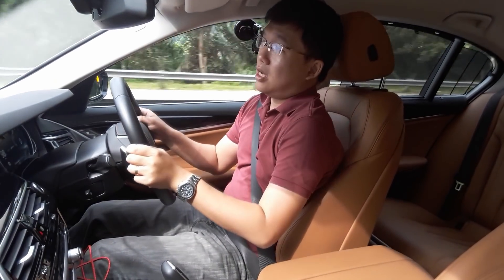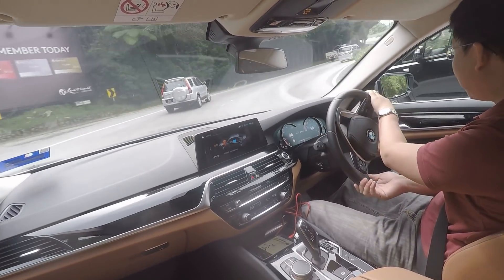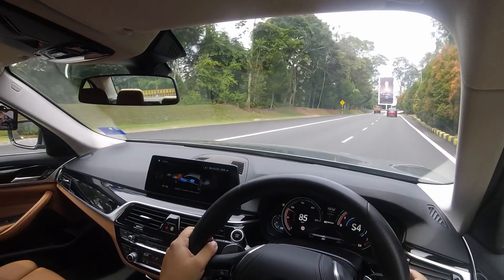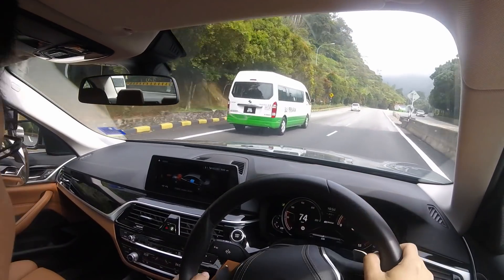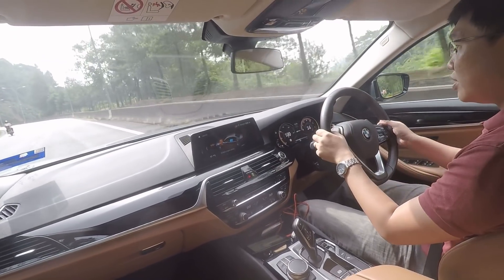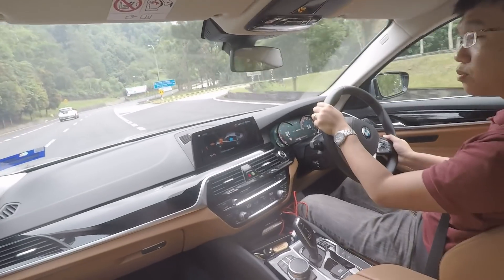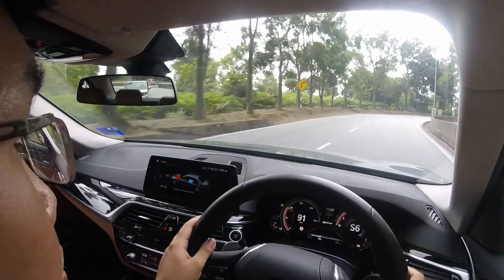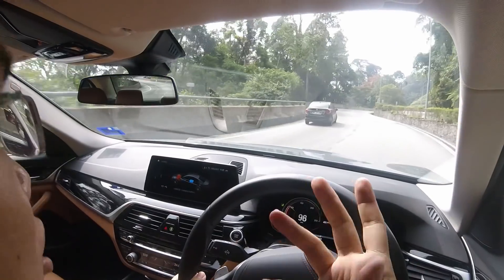2018 BMW 5 Series 530e Sport PHEV - Genting Run 衝上雲頂 013 | EvoMalaysia.com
The BMW 5 Series (G30) continues to impress with another excellent Genting Run, this time in the form of the 530e PHEV.